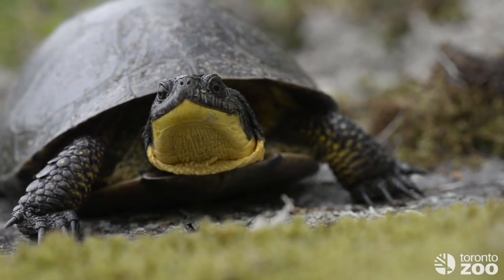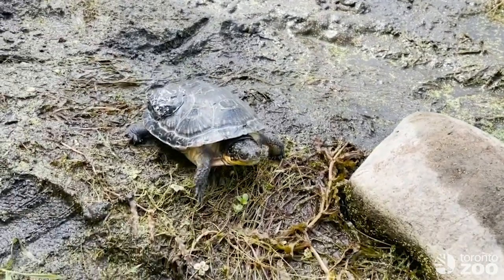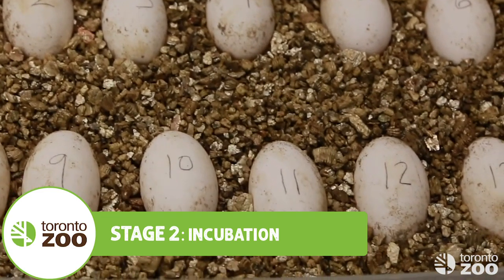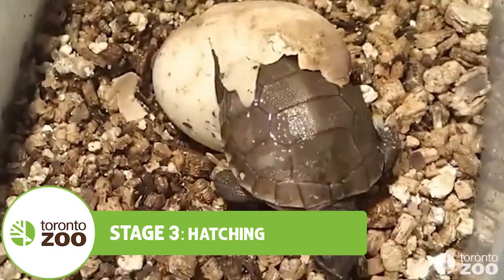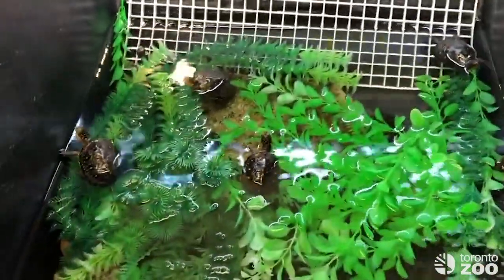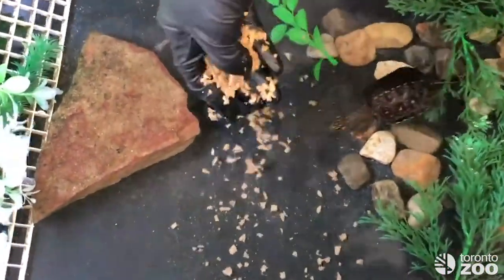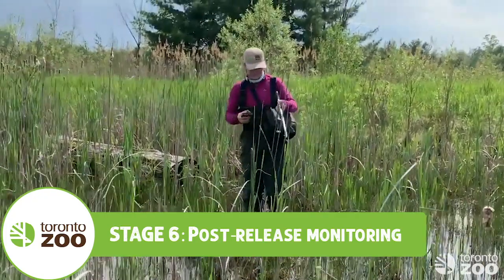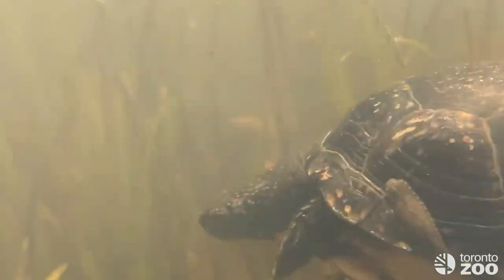Toronto Zoo Blanding's Turtle Head-Starting Project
Into the wild 🐢

Each year, endangered Blanding’s turtles are released into the Rouge National Urban Park as part of a collaborative initiative co-led by Parks Canada.

The Rouge River Watershed has changed drastically over the past 200 years, and this has had major consequences for the animals that live there. Historically, this area was home to the Blanding’s Turtle, which is currently a federally endangered species. In the 1990s, fewer than 10 adult Blanding’s turtles were found in the area that is now the Rouge National Urban Park, which is not nearly enough to support a healthy population. As a result, our head-start program began.

Each year, the Zoo ​captive-raises Blanding's turtle hatchlings so that they will have a greater chance of survival once they are released into wild habitats. The Zoo's Adopt-A-Pond team has been monitoring and working with this threatened species since 2005, including a head-starting program that involves raising hatchlings until they reach a certain size and releasing them into the wild to provide them a greater chance of survival.

One of the most important aspects of this process is being able to keep tabs on what happens to these juveniles once they leave our care. Through partnerships with the University of Toronto Scarborough and Laurentian University, some of the turtles are fitted with small radio transmitters which attach to their shells. This not only allows us to monitor their survival, but also provides invaluable information about their habitat use, weight, and how environmental factors like temperature and precipitation play a role in their behaviour. This is critical information for park managers so they can create additional suitable wetland areas where aquatic animals can thrive.

We are proud that over 500 Blanding’s turtles have returned to the Rouge since this programs’ inception. To support Blanding’s turtles and other wildlife conservation work at your Toronto Zoo to save wildlife and wild spaces, visit wildlifeconservancy.ca.